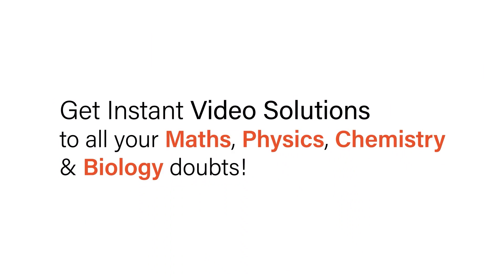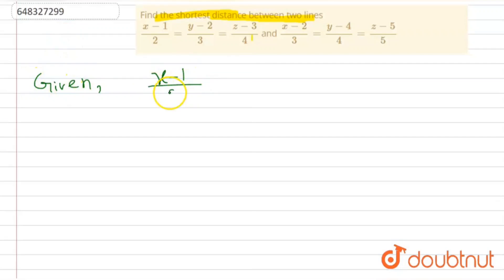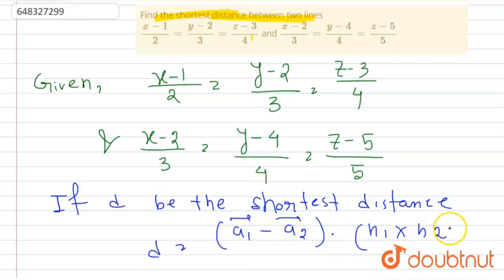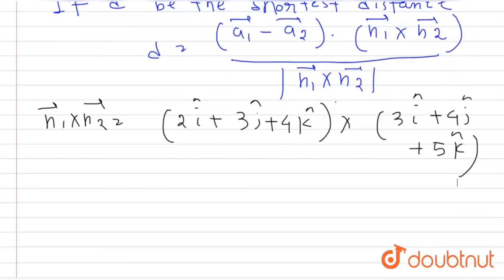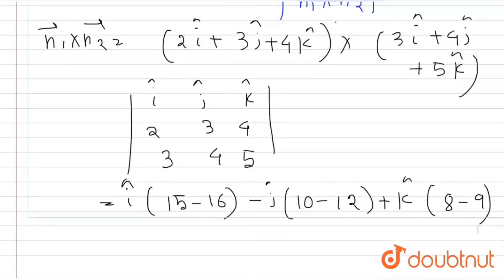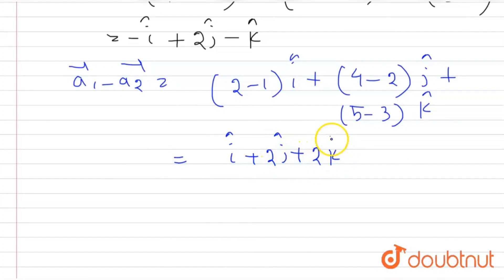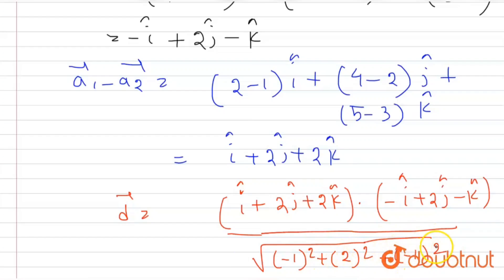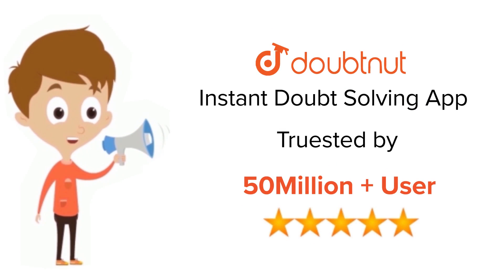Find the shortest distance between two lines(x-1)/(2)=(y-2)/(3)=(z-3)/(4) and (x-2)/(3)=(y-4)/(4...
Find the shortest distance between two lines(x-1)/(2)=(y-2)/(3)=(z-3)/(4) and (x-2)/(3)=(y-4)/(4)=(z-5)/(5)
Class: 12
Subject: MATHS
Chapter: STRAIGHT LINES (3D)
Board:IIT JEE

👉 Have Any Query? Ask Us.